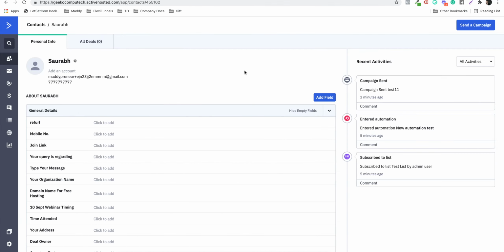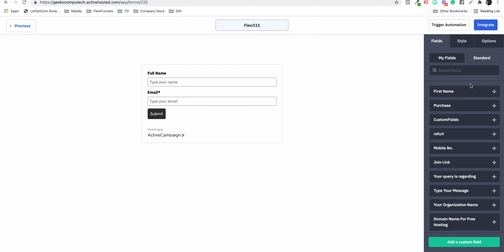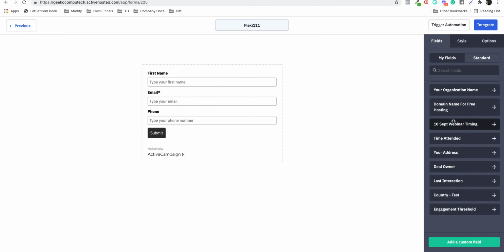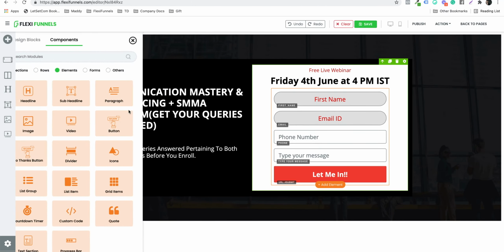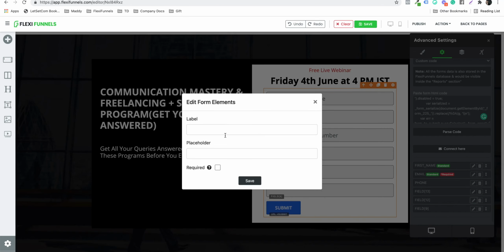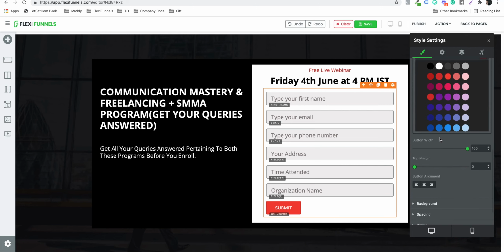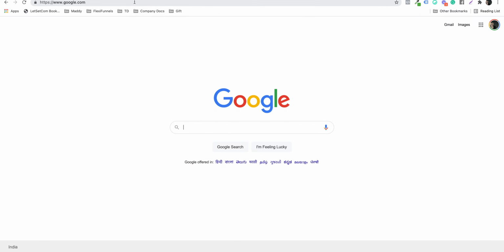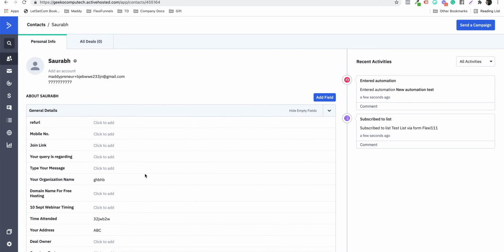Custom Forms How to collect leads from Flexifunnels using Form Element